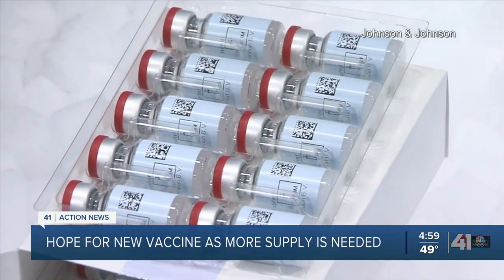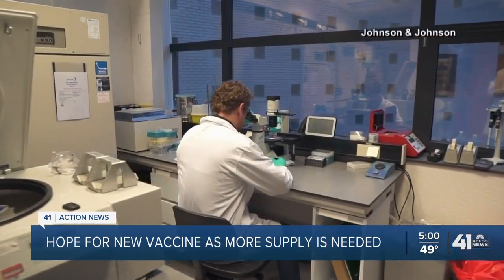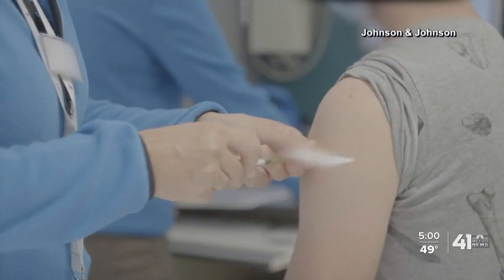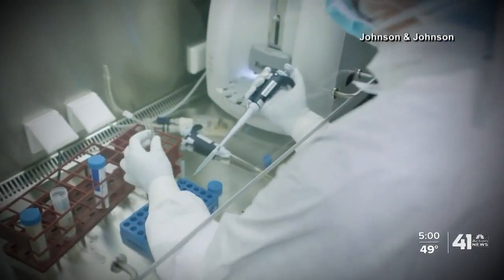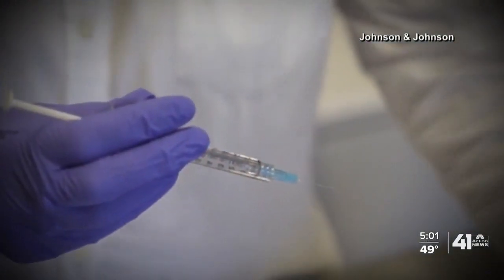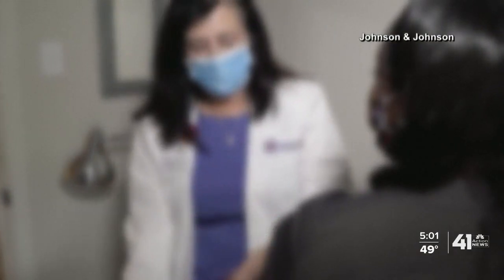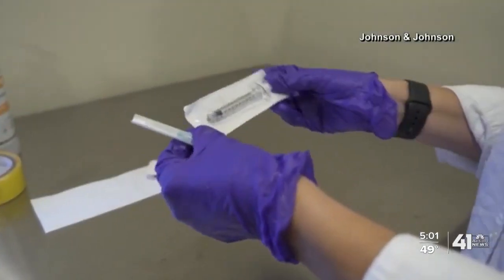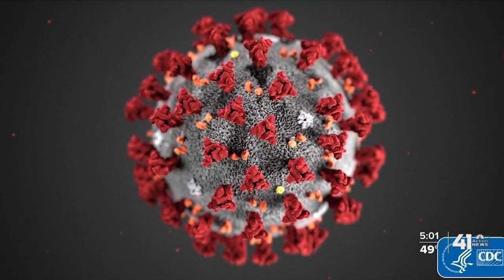Johnson & Johnson single-shot COVID-19 vaccine could boost vaccination rate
Johnson &amp; Johnson single-shot COVID-19 vaccine could boost vaccination rate